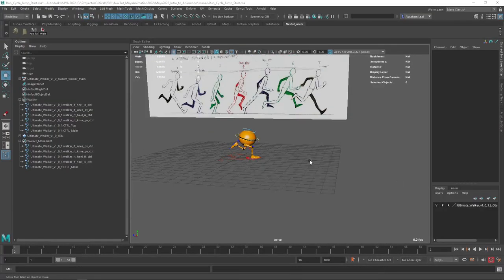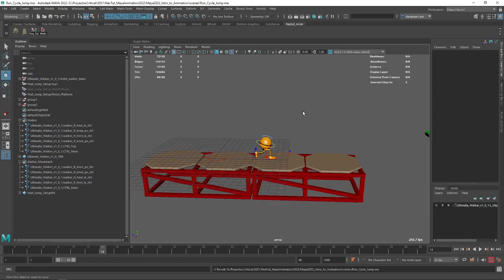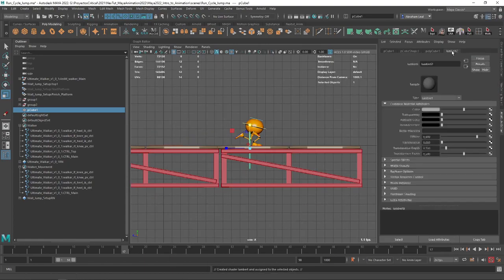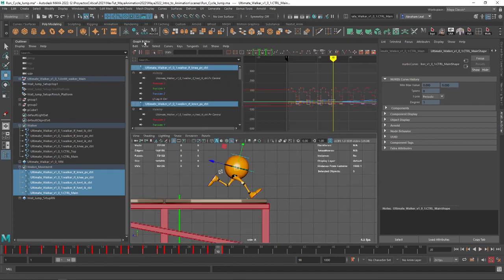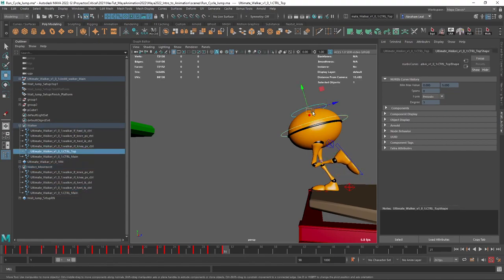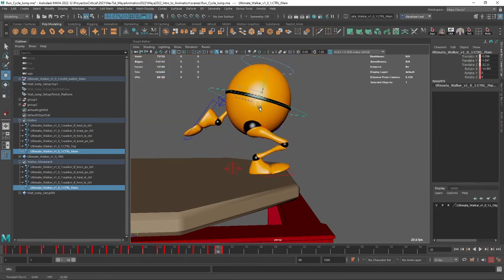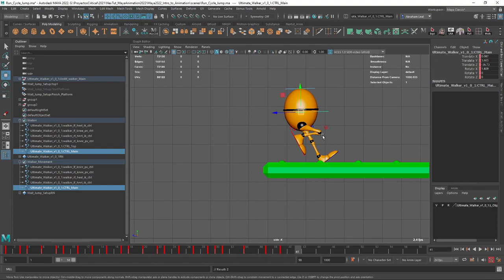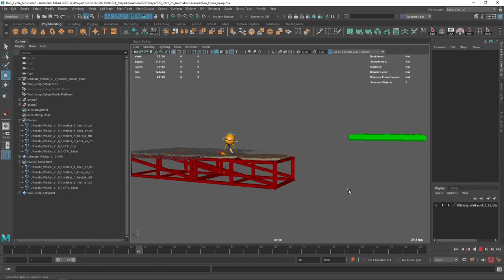20 Run, Jump, Walk Key Poses